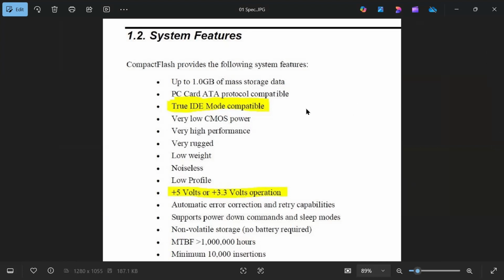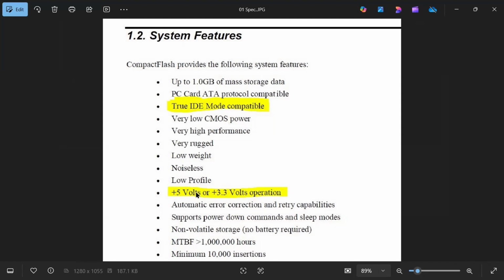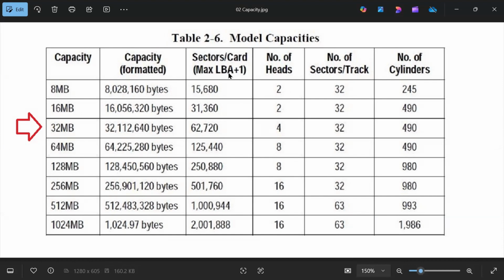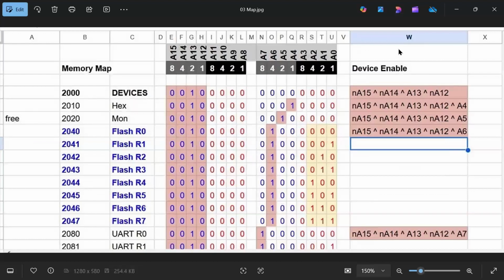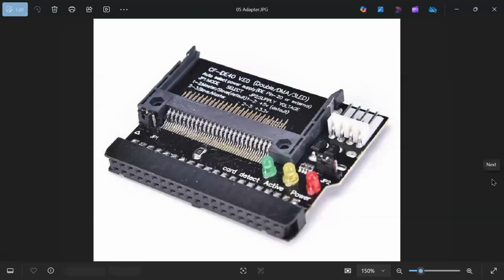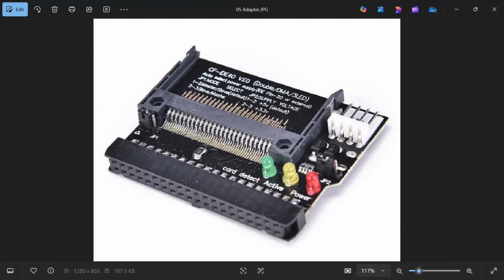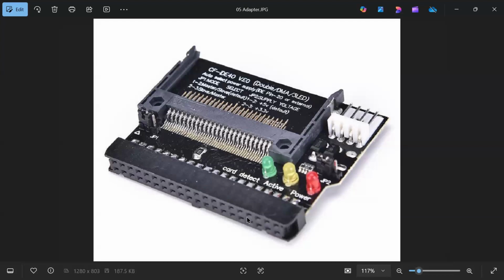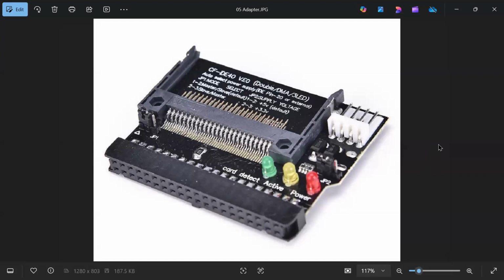TTL Computer II #55 - Flash Hardware Overview